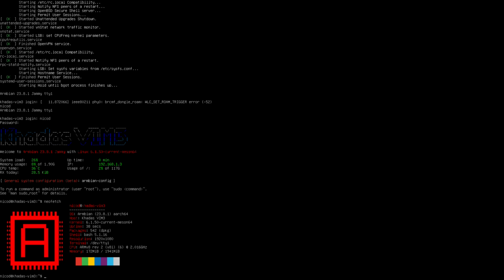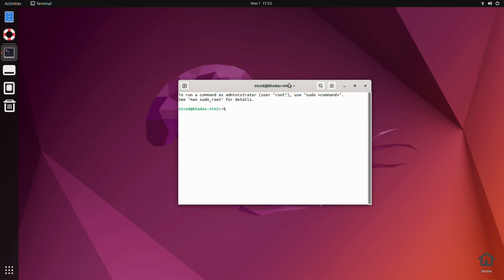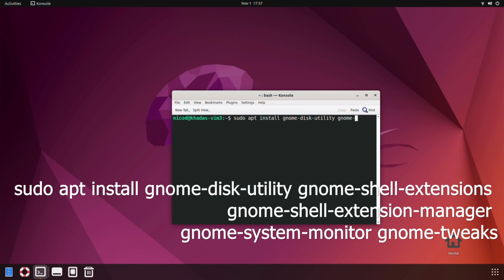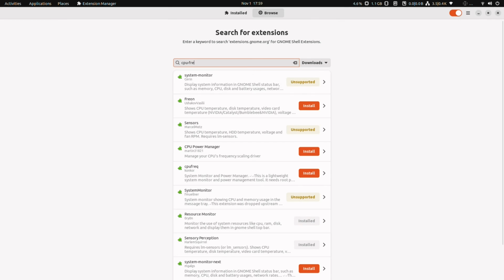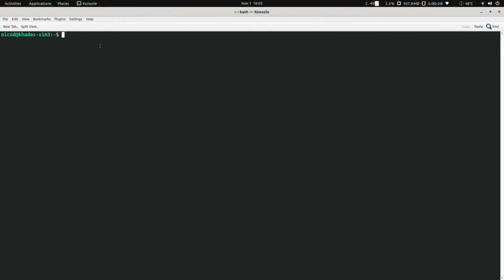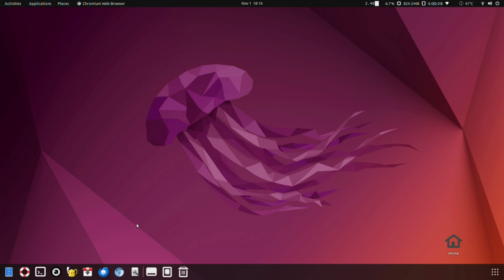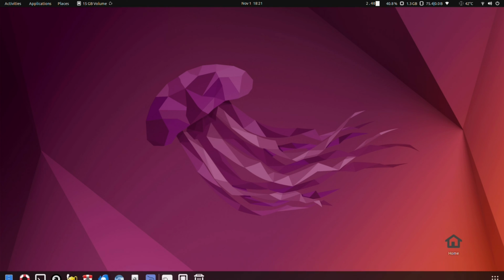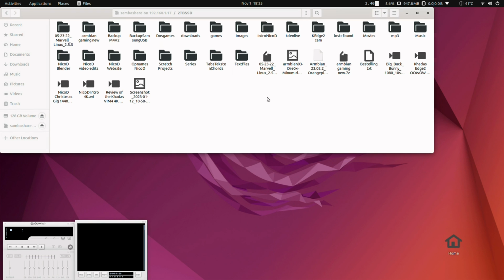Setting up Ubuntu Desktop (Gnome) so it doesn't suck